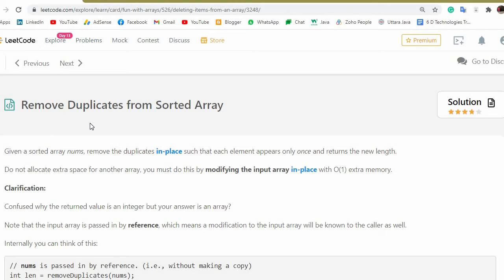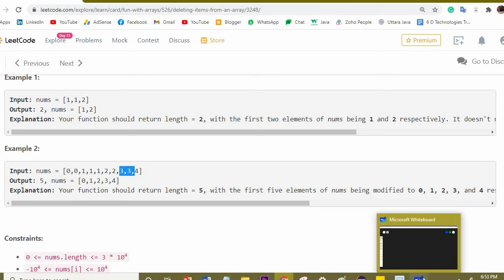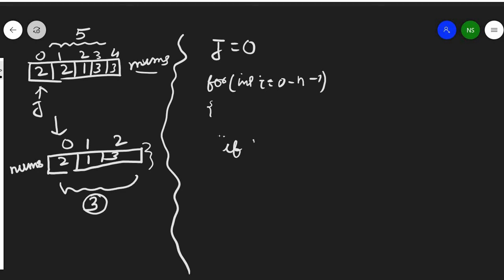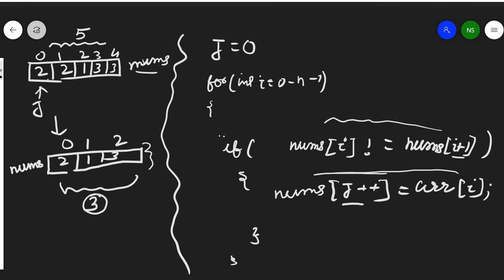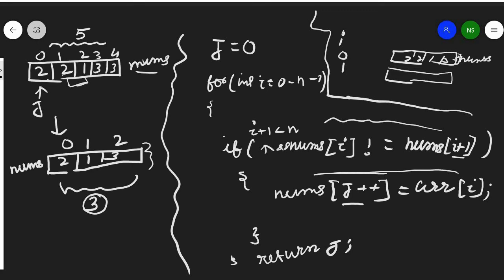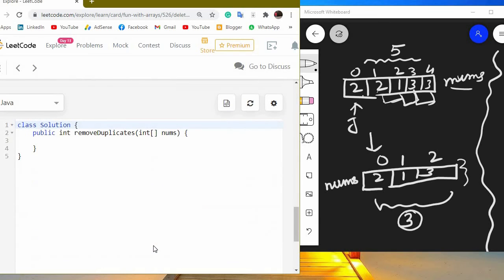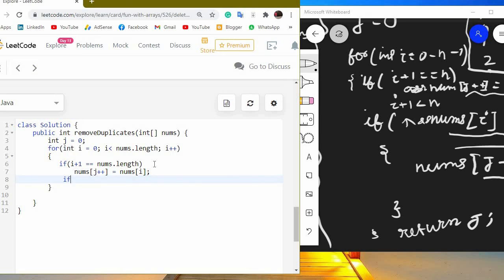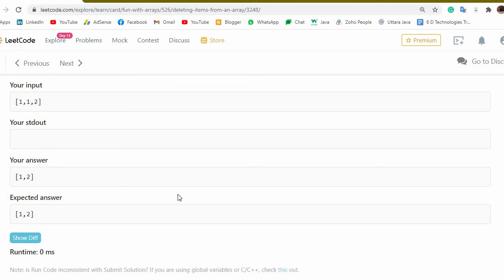Remove Duplicates from Sorted Array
Remove Duplicates from Sorted Array leetcode solution.
Remove Duplicates from Sorted Array leetcode whiteboard explanation.

GetWays Solution contains all academics and industrial technical information related to programming skills like web Development, Software Engineering, Data Structure, Algorithm, Web lab vtu, vtu lab, C program for problem-solving and information about off-campus opportunities like amcat and elitmus.

Chapters:
0:00​ introduction
0:50 Problem Statement
1:20 Explanation
2:10 Pseudo Code
5:40 Final code